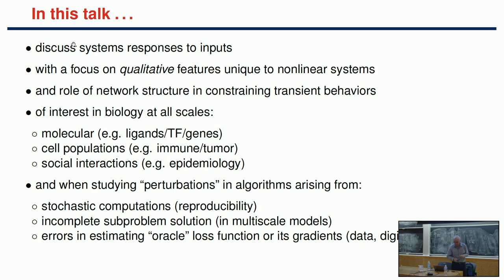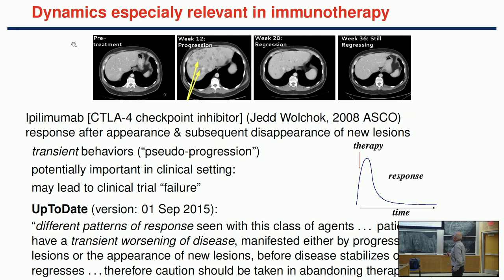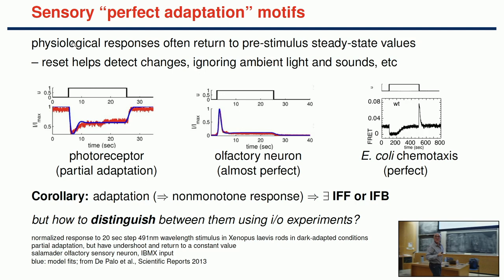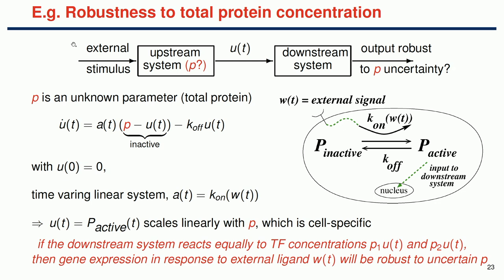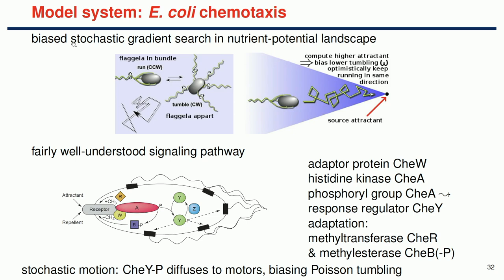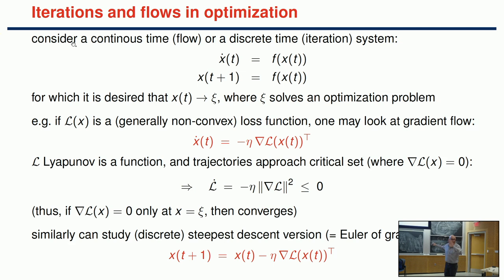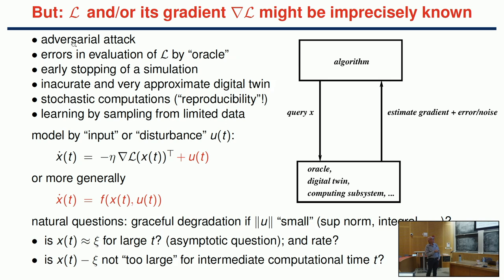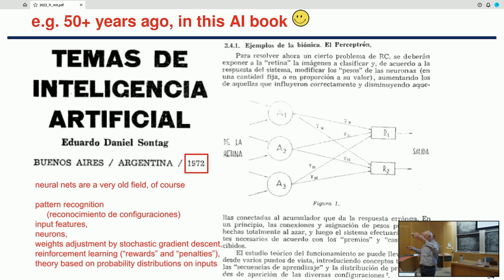Fall 2023 LIDS Seminar- Eduardo Sontag (Northeastern University)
Fall 2023 LIDS Seminars Series

Speaker: Eduardo Sontag (Northeastern University)
Talk Title: Control-Theory Concepts in Systems Biology and Algorithms: Responses to Inputs, Transients, and Asymptotic Behaviors